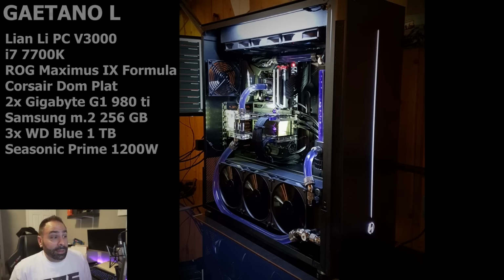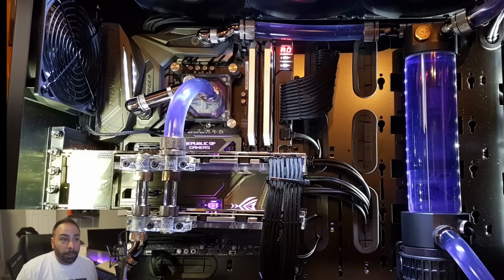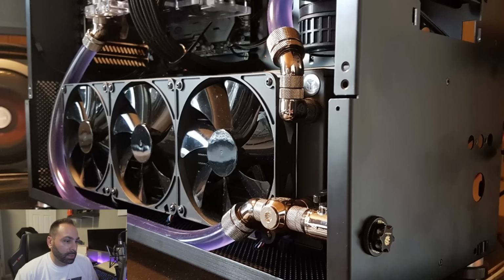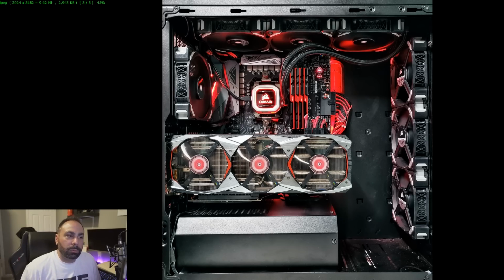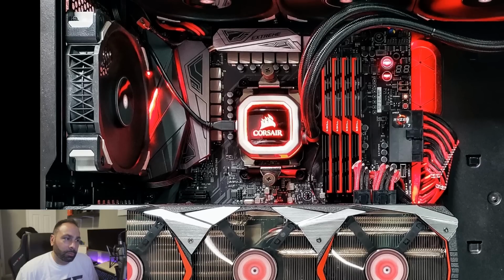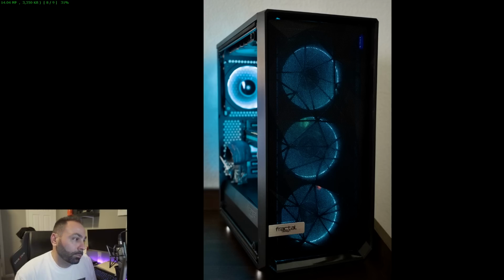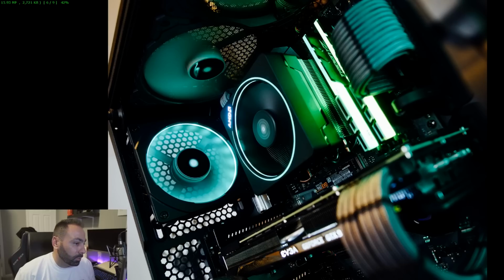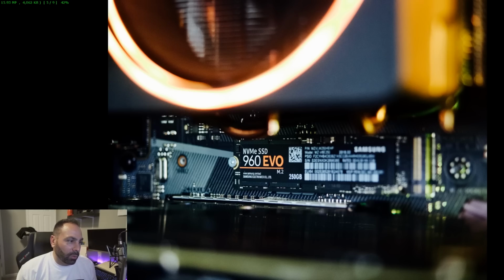Season 2 Is Here! Show Me Your Rig - Episode 1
My Gear List:
Sony 85mm f/1.8
Sony Zeiss 16-35 f/4
Sony 28mm f/2
3Pod Orbit 4 Section Carbon Fiber Tripod